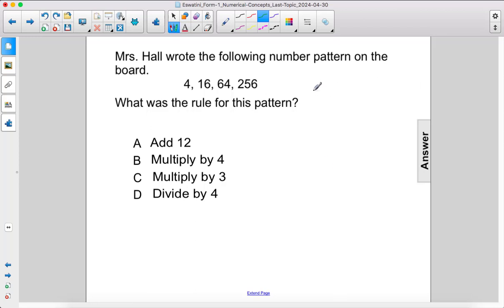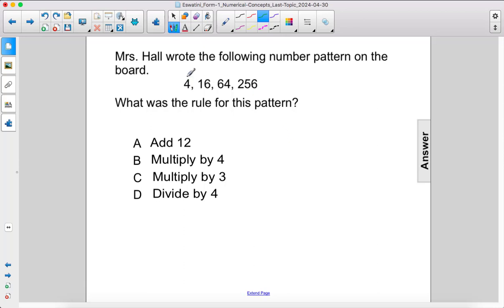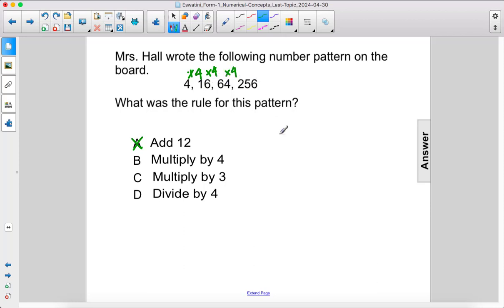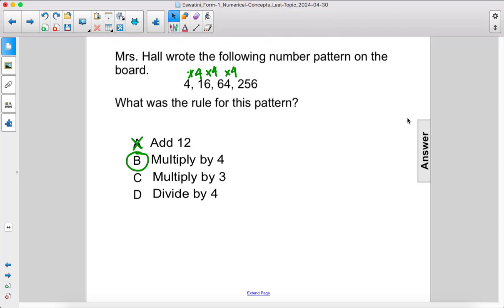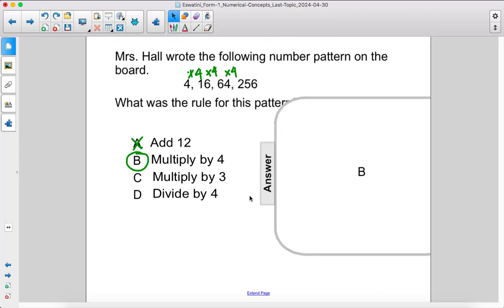Patterns FA 4